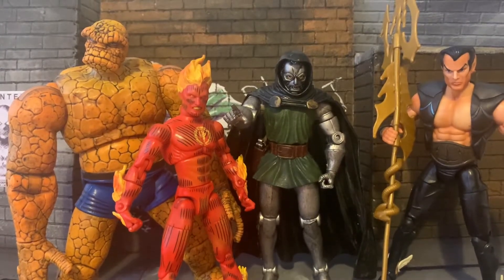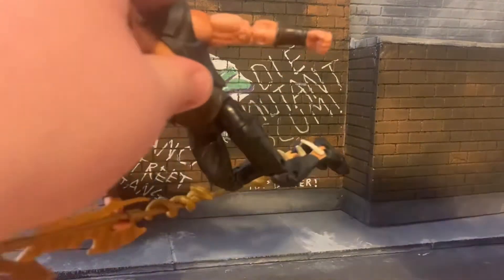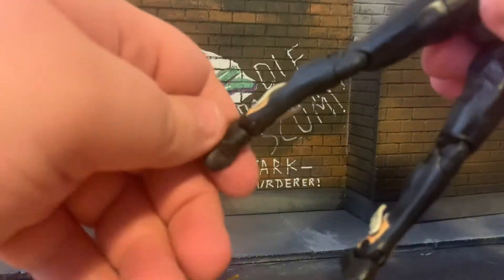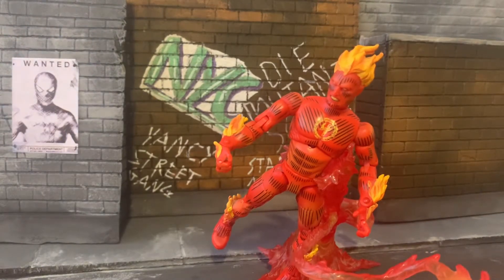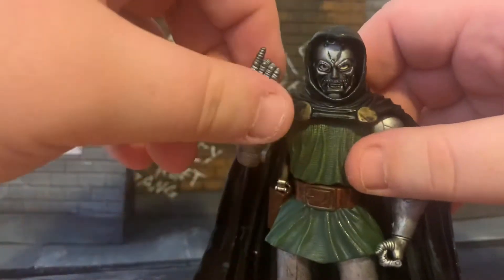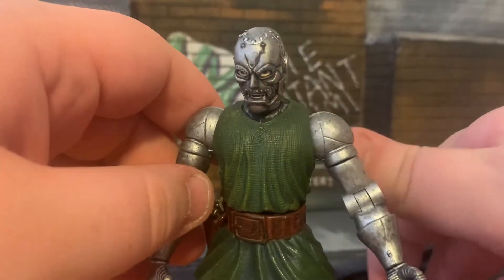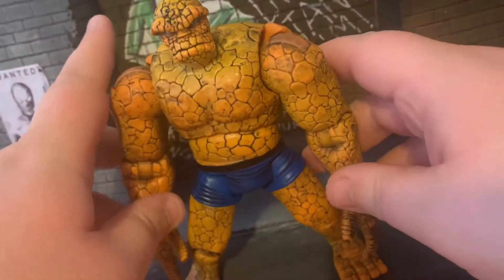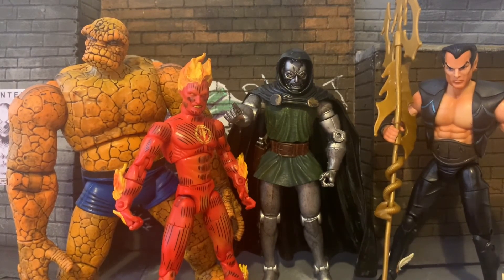History of Marvel Legends: ToyBiz Series 2 Throwback Review (Thing, Human Torch, Dr Doom and Namor)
Hey guys!
Here’s a review of series 2 of ToyBiz’s Marvel Legends series!